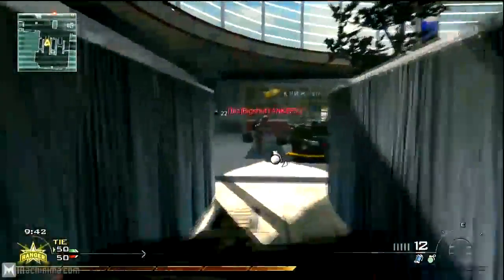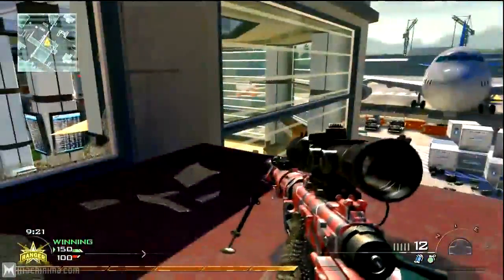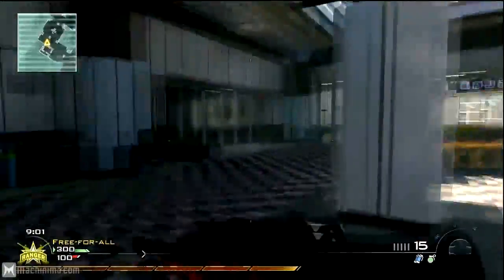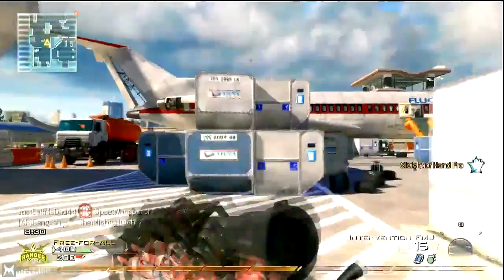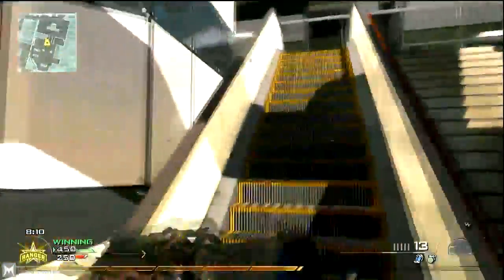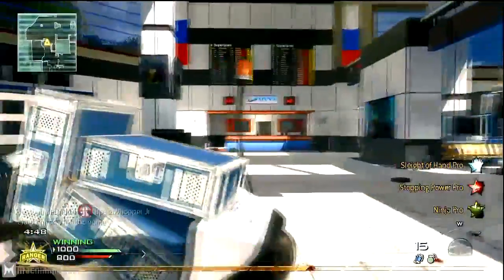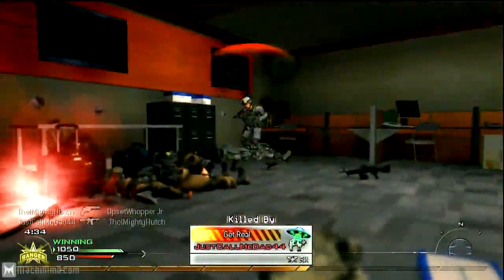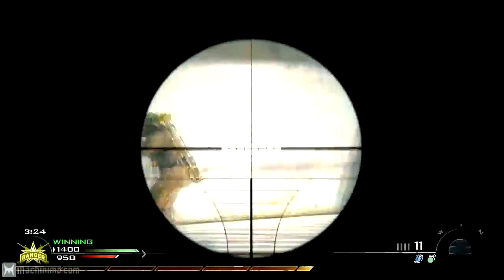Hutch - Free for All Sniping Tips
This video is made and commentated by Hutch, if he wants me to take this video down I will do so.

Here is a link to his channel,

Have fun,
- CoDVideosMW2